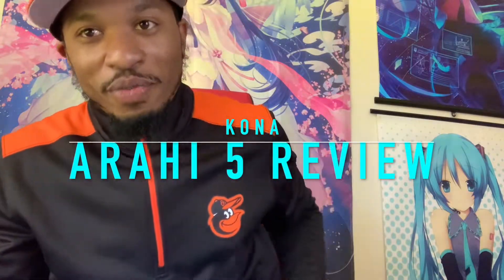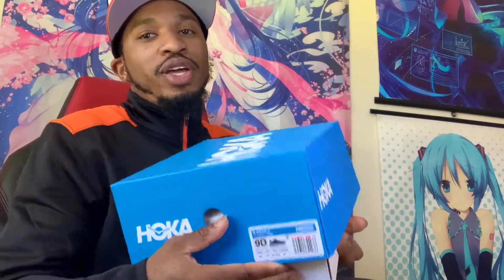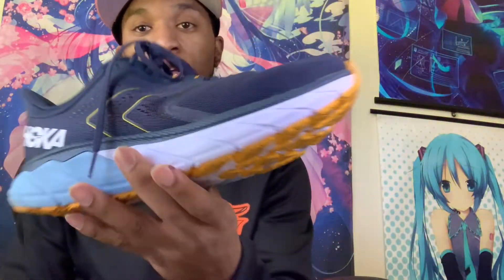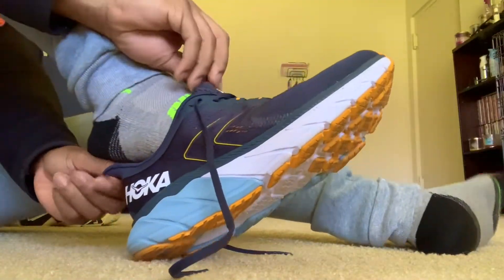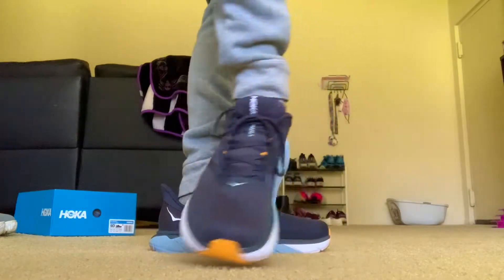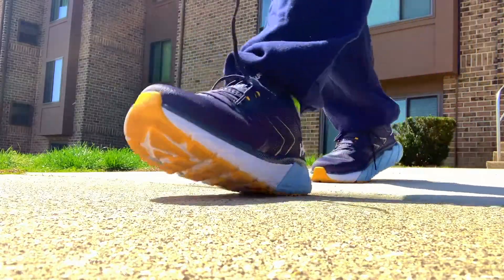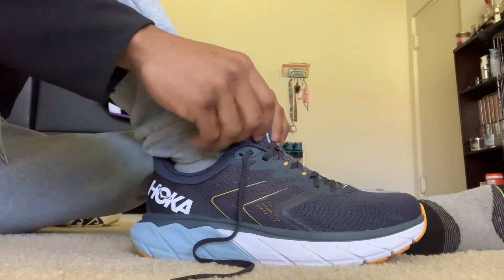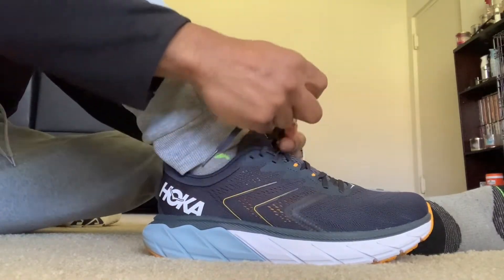Kona Arahi 5 Review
Quick review of the Kona Arahi 5 running shoe.

Otakuteez Out!